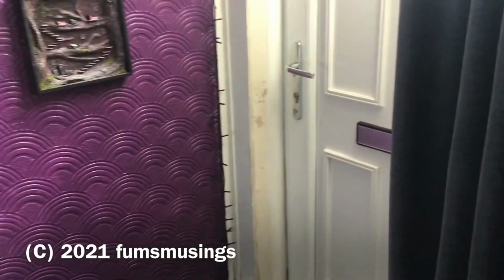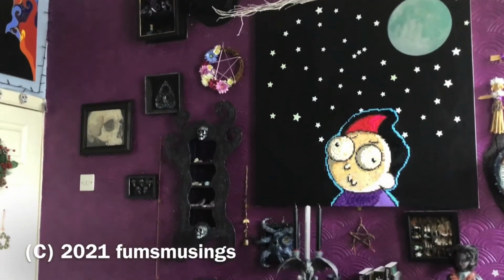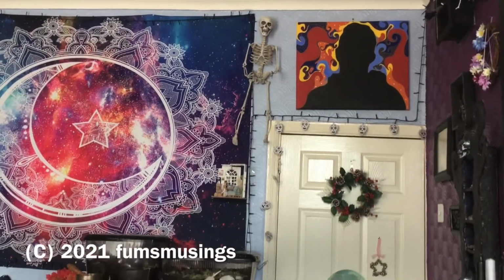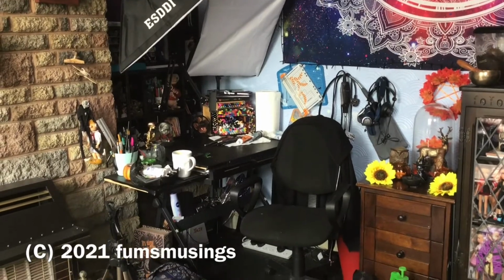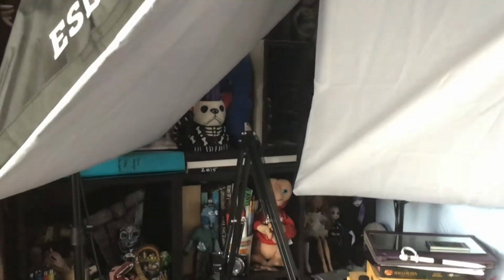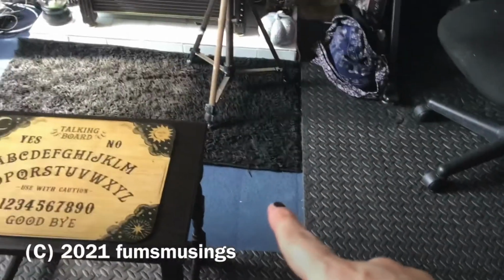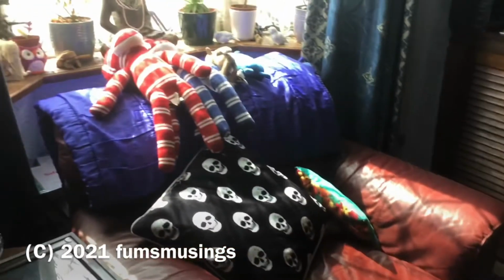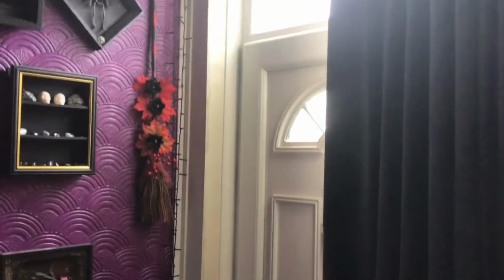Art studio tour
A look around my art studio and YouTube filming space